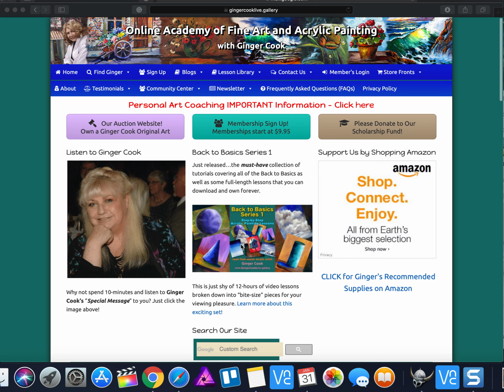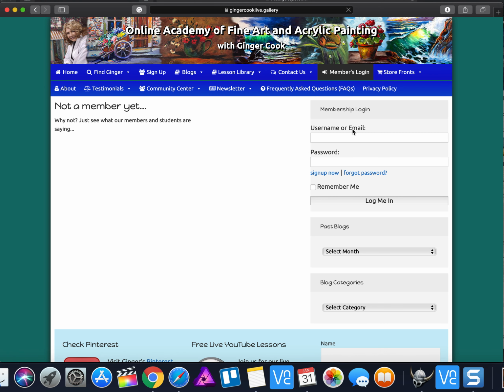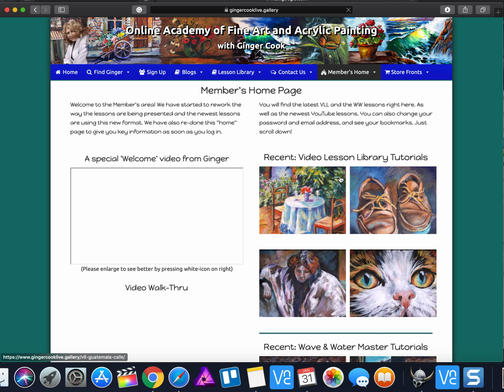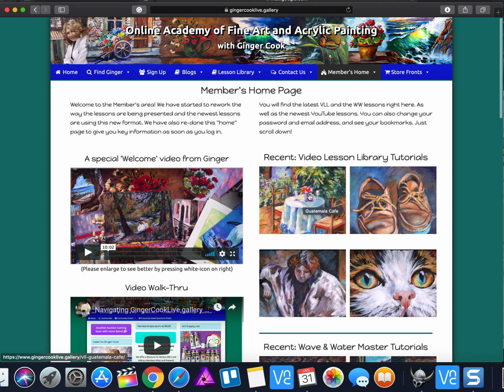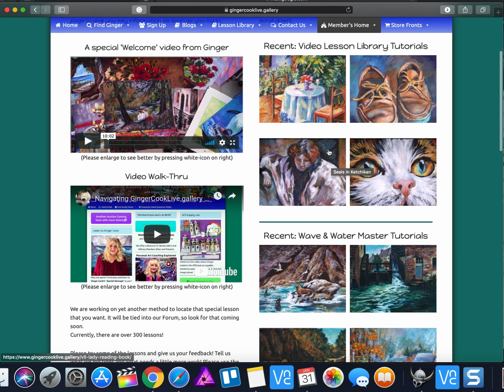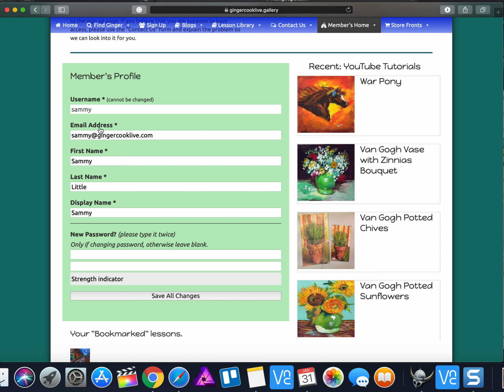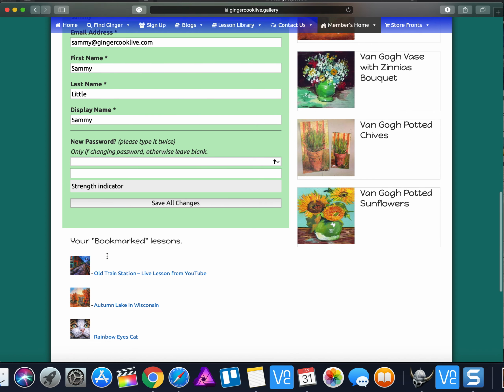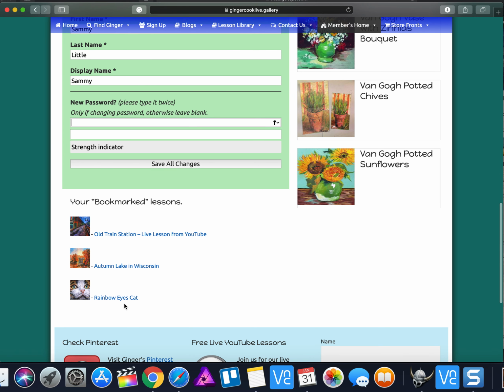Finding the Newest Tutorial in the Academy Lessons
Need help finding the latest lesson on the Academy's website? This video is for you!